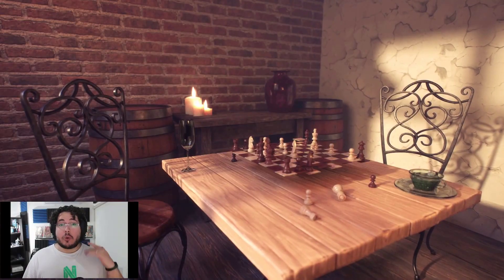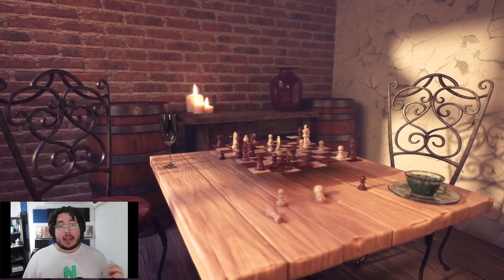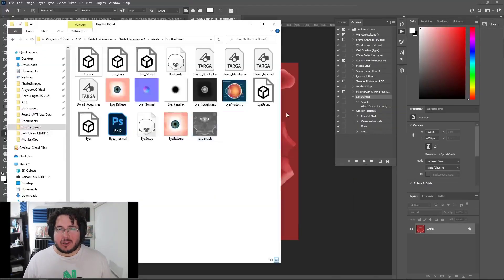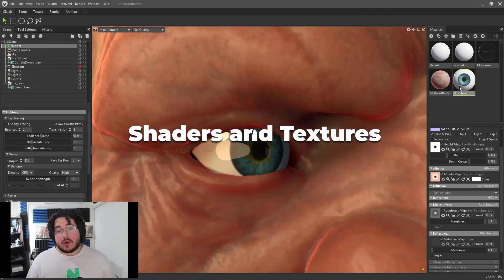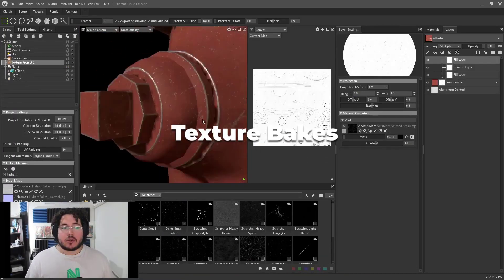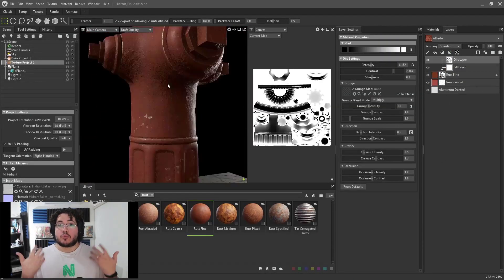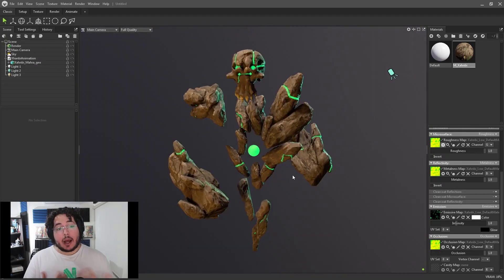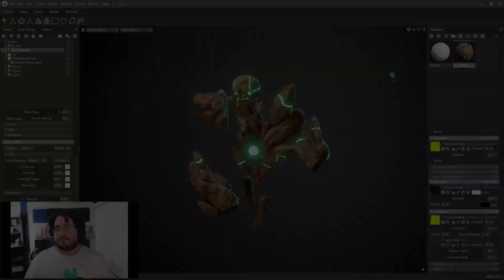3 Importing Models and Textures